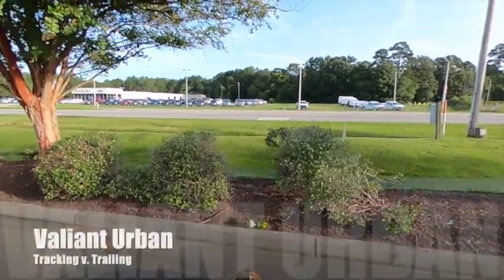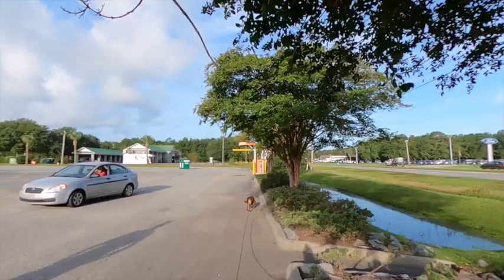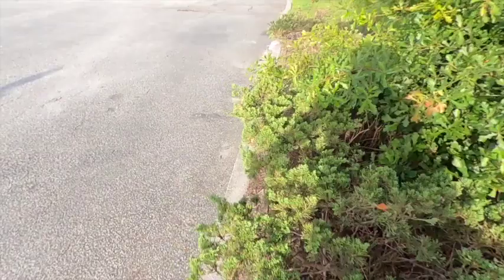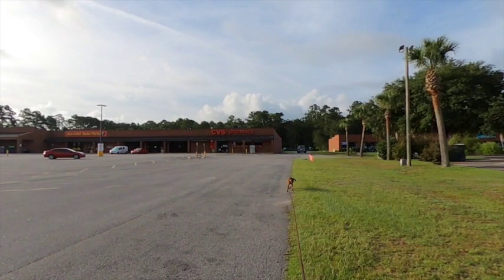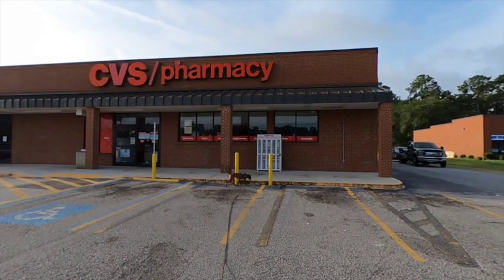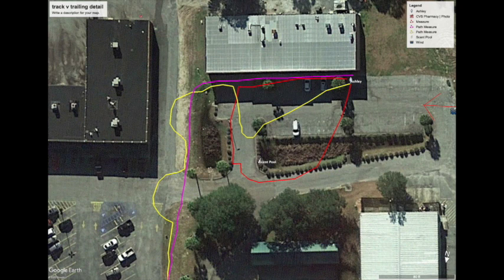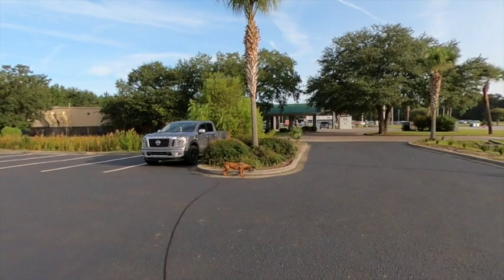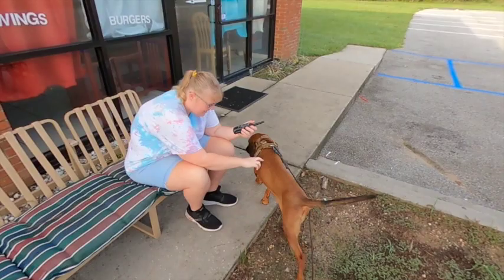Trailing vs Tracking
Short urban video that really accentuates the way trailing works vs. what we believe the dogs should be doing with tracking. In the real world, the track line, or exact foot tracks do not exist for long in difficult, hard surface conditions and the scent has a tendency to move. With trailing, dogs are allowed to move with the conditions and not forced to stay directly on the perceived track line.